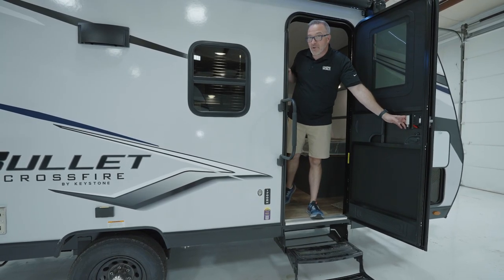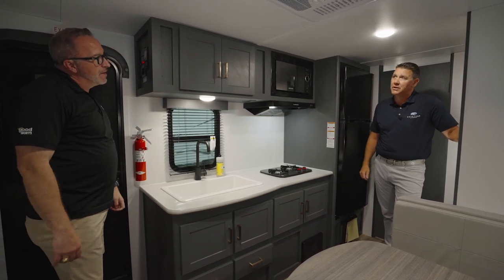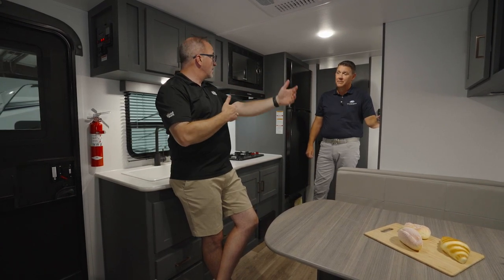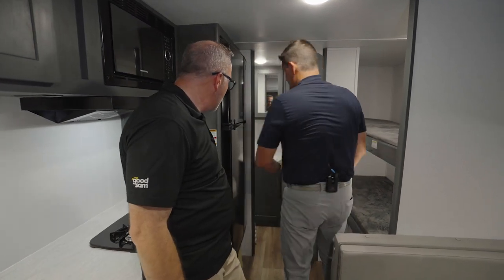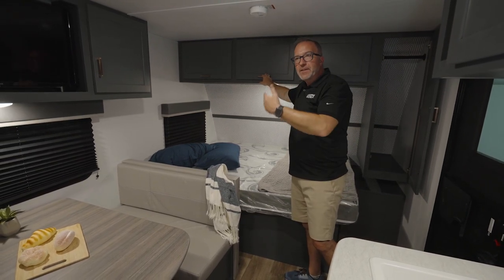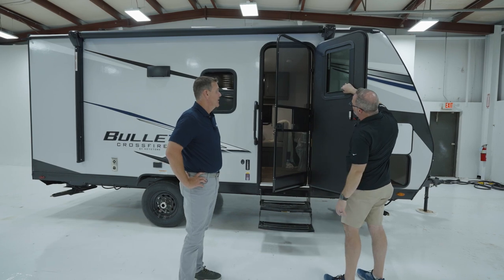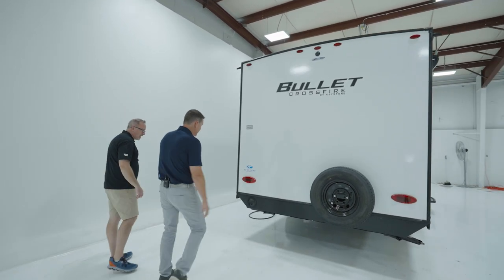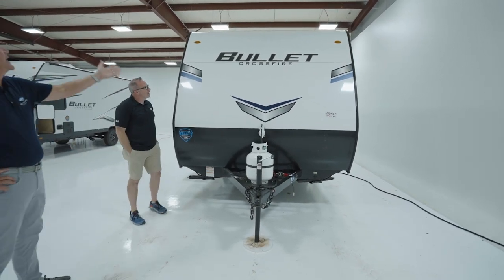2024 Keystone Bullet Crossfire 1700BH | RV Review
The 2024 Keystone Bullet Crossfire 1700BH is a perfect upgrade for the camp family that has already cut their teeth on an entry level RV. It has the tentpole features you would expect but with some quality of life upgrades to keep you living in luxury. I'd write a whole list here but I don't have all day and besides, Chris Young is much better at it than me.